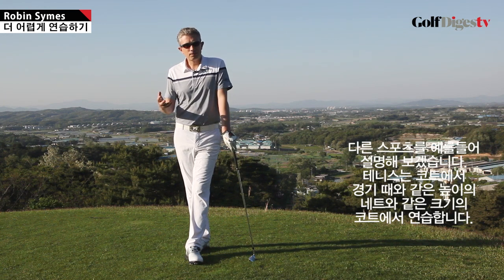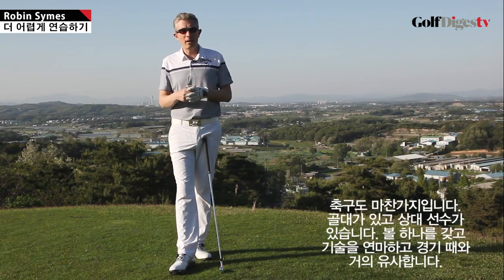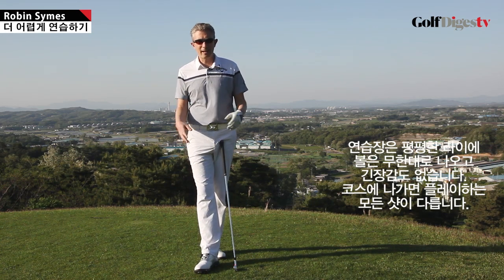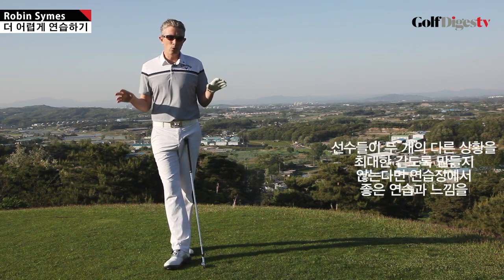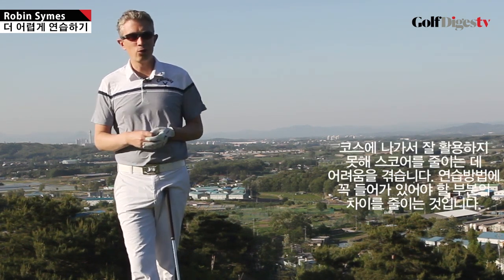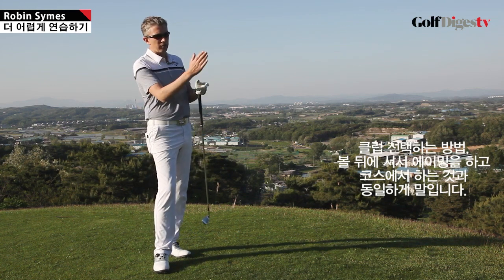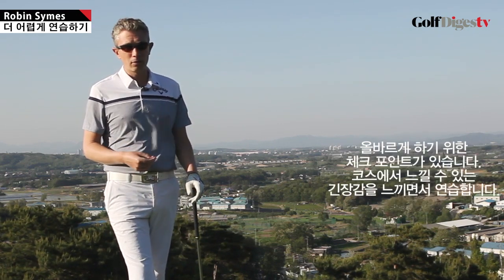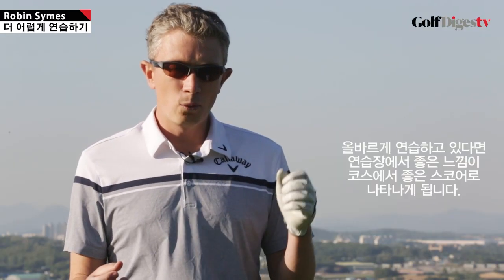[골프다이제스트] 연습과 실전을 연결시켜라 - 로빈 사임스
코스와 연결 고리를 형성하는 것은 연습에서 가장 중요한 부분이다. 인스트럭터 로빈 사임스는 연습과 실전을 연결시키는 방법을 소개한다.